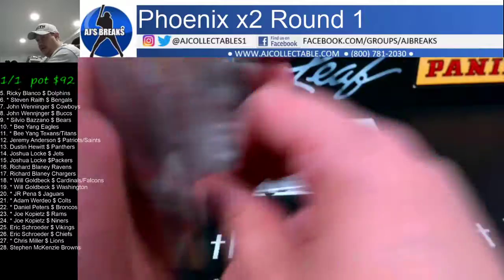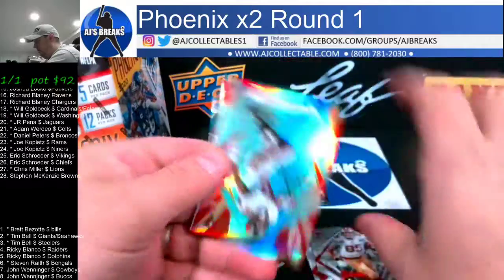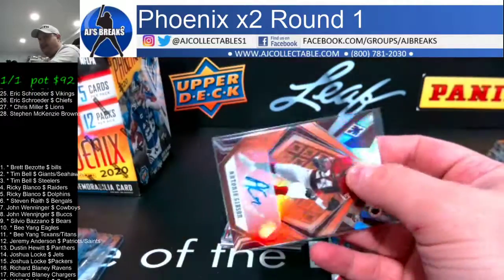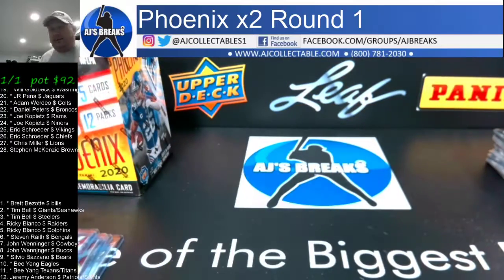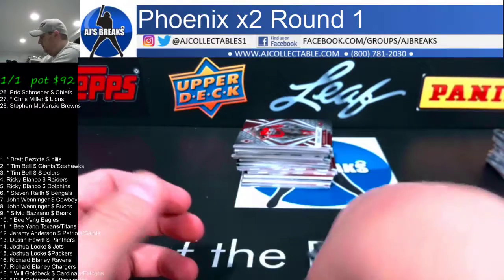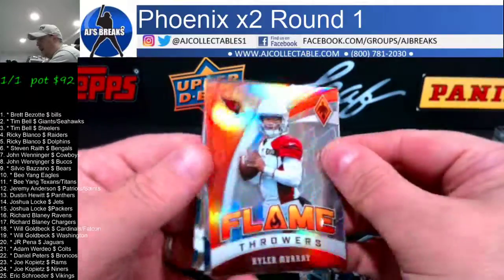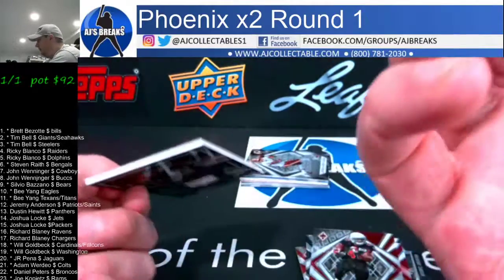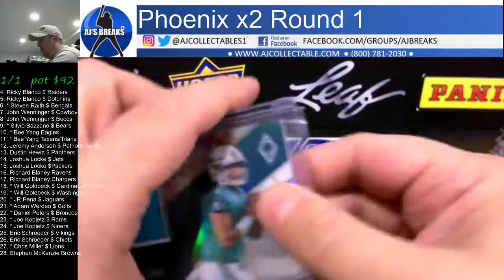2020 Phoenix x2 Random Teams round 1 10/30/20